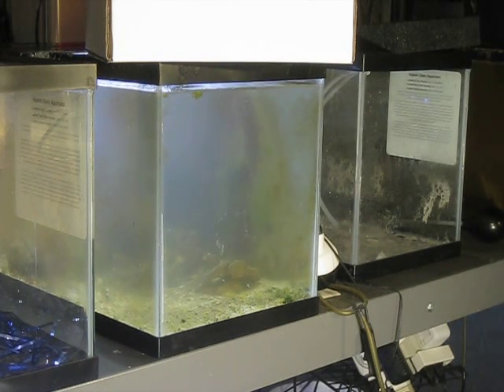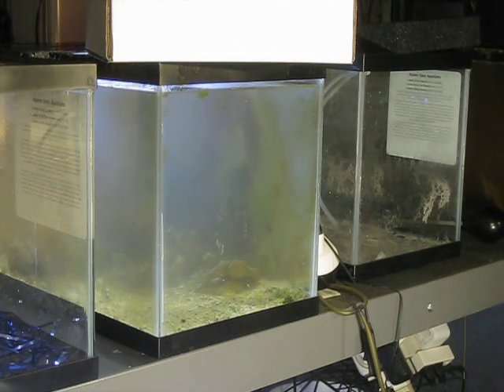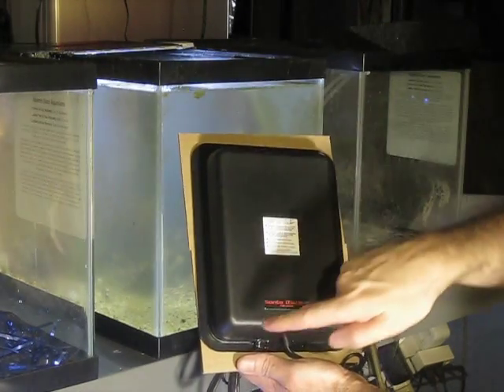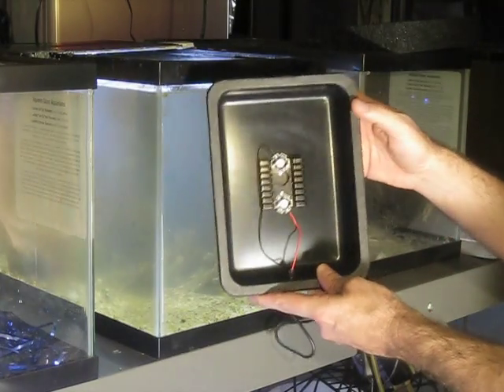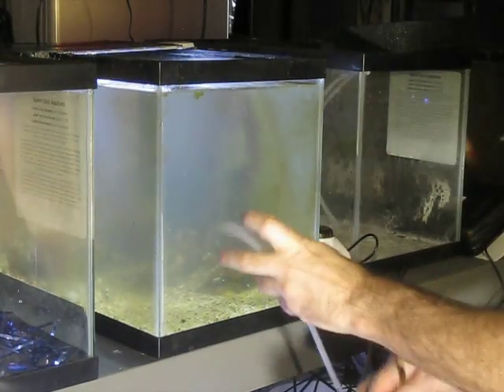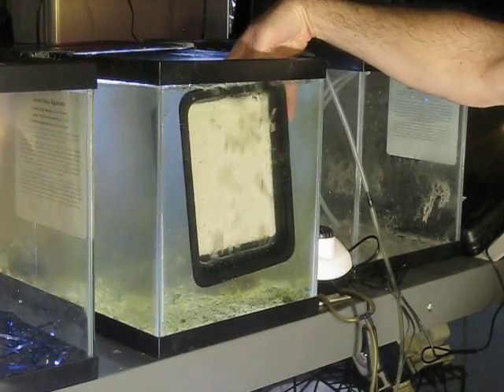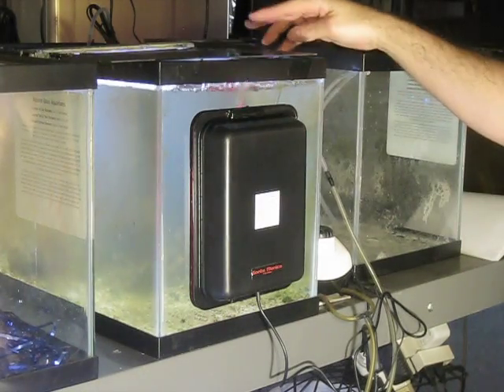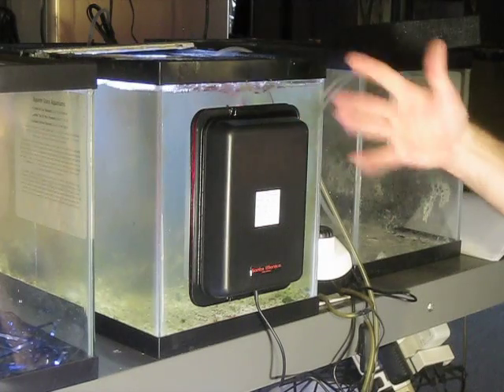Santa Monica Filtration HOG1.3 Upflow Algae Scrubber - Unboxing and Installation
This HOG1.3 Scrubber attaches to your aquarium or sump wall in just a few seconds. It has 30 square inches (187 square cm) of one-sided algal growth surface, which once growing is designed to absorb the nutrients from this much feeding per day:

1.3 Frozen cubes, or
13 Pinches of flake, or
13 Square inches (90 square cm) of nori, or
3.6 grams of pellets

It is designed for aquariums which do not have algae problems, and you want to keep it this way.